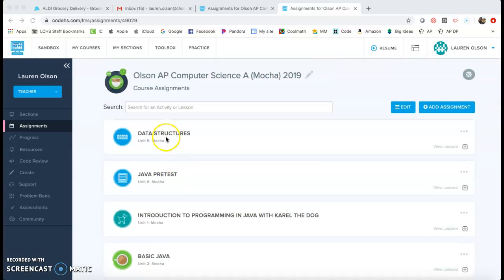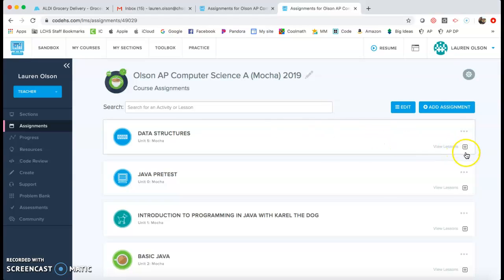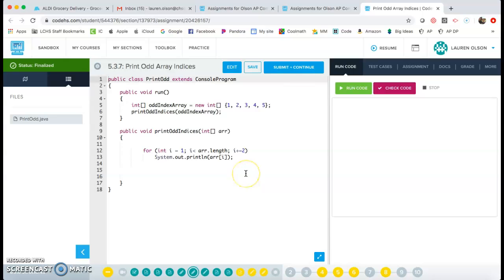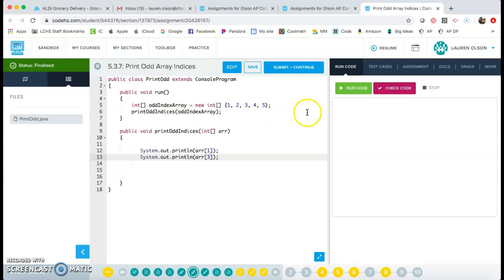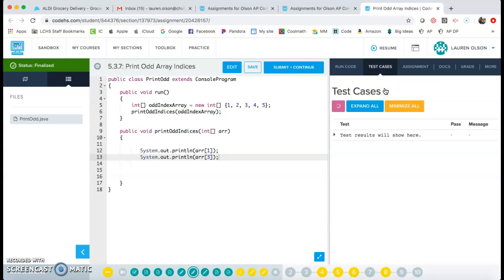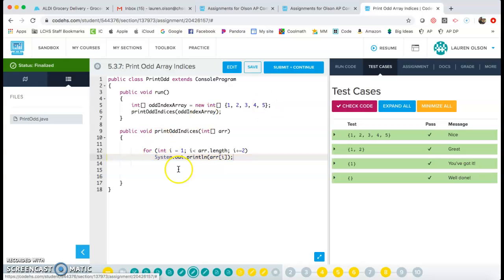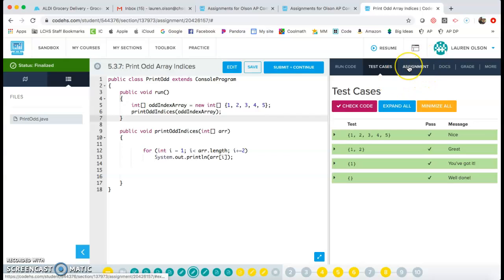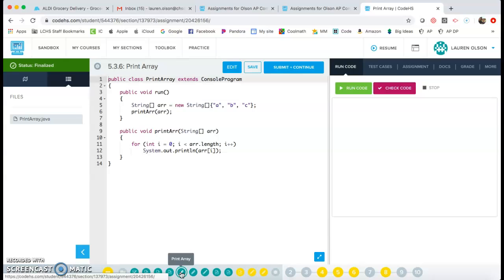Code HS into